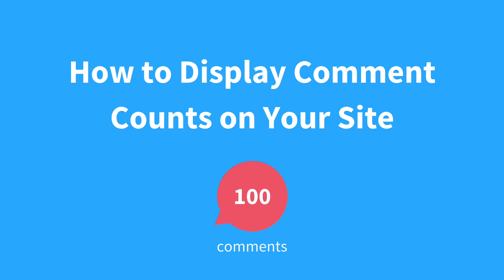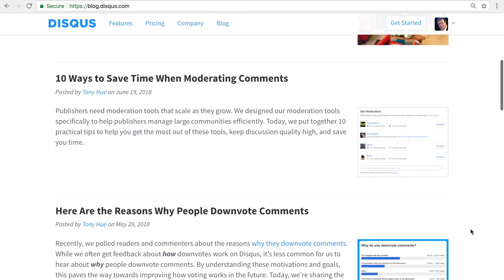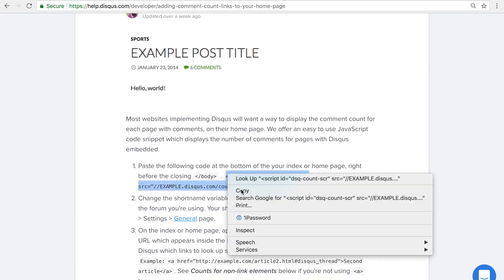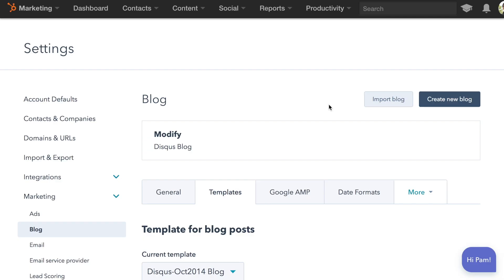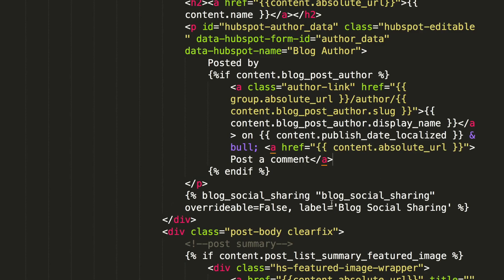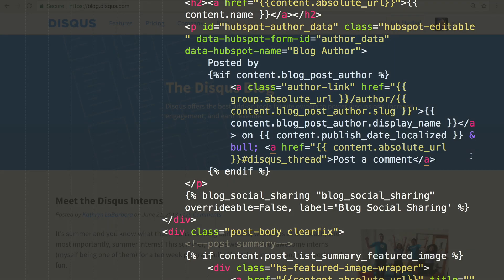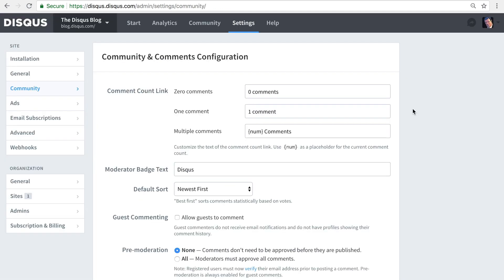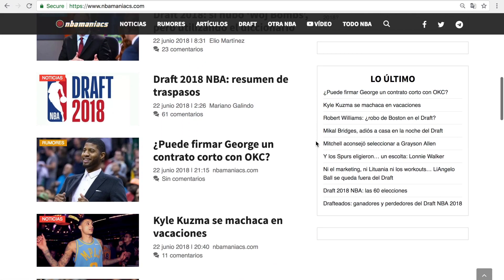How to Display Comment Counts on Your Site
TRANSCRIPT

Let readers know where discussions are happening by showing the comment count for articles on your homepage.

In this tutorial, I’m going to walk you through the steps to implement comment counts on your site.

For this example, I’ll be using the Disqus blog.

#1. count.js code snippet (0:15)
To get started, we will need to add a single line of JavaScript code to our site’s homepage template.

Here’s the code snippet we’ll be adding.

You can copy this from either the Universal Code installation instructions page in your Disqus Admin or in our Knowledge Base article.

#2. Update code snippet with your shortname (0:29)
Make sure to update the snippet with your site’s shortname.

You can find your shortname in the General Settings.

#3. Paste code snippet in your site's template (0:37)
Next up: Paste the code snippet before the closing body tag in your site’s template. You’ll need to add it to every page where you want comment counts to appear.

On the Disqus Blog, we use Hubspot as our CMS. We’re going to add the snippet to the Footer HTML for Blog Listing Pages.

#4. Append disqus_thread to article links where you want comment counts to appear (0:55)

Finally, add article links ending in # (hash) disqus_thread to your site’s template where you want the counts to appear. This lets Disqus know which article to look up and return the corresponding comment count.

For the Disqus Blog, we’re going to add the counts beneath the article titles.

Let’s check the blog now. Looks like the comment counts are showing. When readers click the link, they’ll be able to load the article and jump directly to the discussion.

#5. Customize comment count text (1:24)
If you’d like to customize the comment count text, you can do that in your Community Settings.

For example, if an article has no comments, you can change the default text to a call-to-action.

This is also useful for translating the text for your site’s specific language.

I hope you found this tutorial helpful. If you’d like to learn how to add comment counts to non-link elements or use identifiers for generating counts, check out our knowledge base.